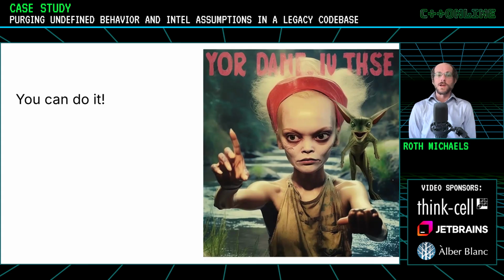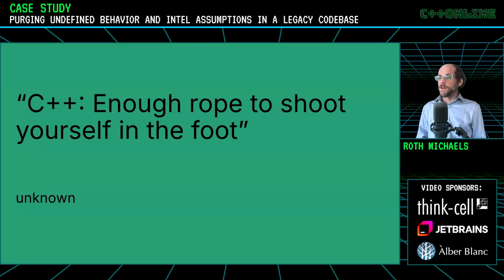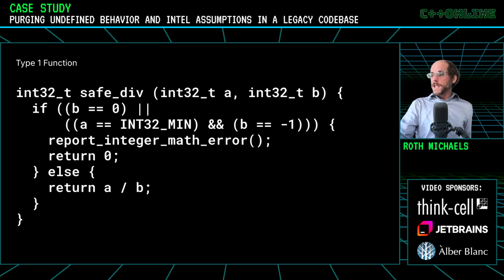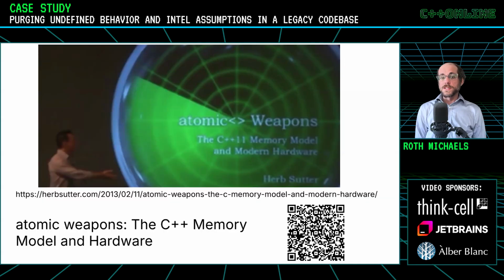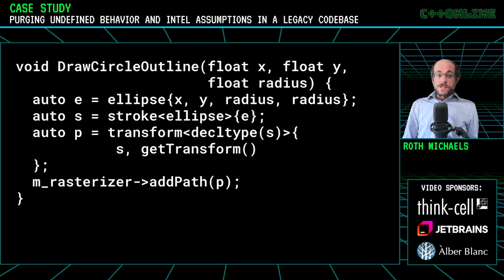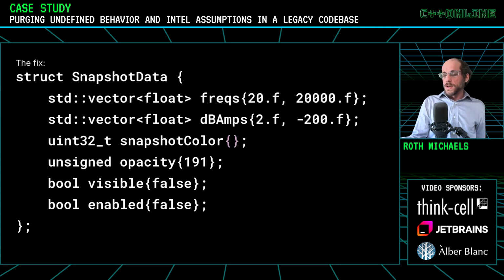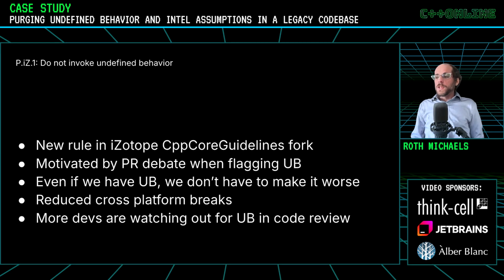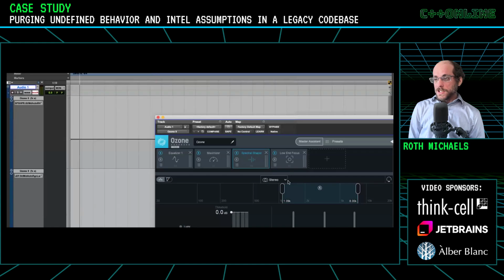Purging Undefined Behavior and Intel Assumptions in a Legacy C++ Codebase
Case Study - Purging Undefined Behavior and Intel Assumptions in a Legacy Codebase - Roth Michaels - C++Online 2026

For large C++ codebases, adding support for a new platform (e.g. Apple Silicon/ARM) can be a scary, expensive endeavor. One of the biggest causes for alarm is undefined behavior (UB), which is an unfortunate part of many legacy codebases; luckily there are tools to help. After a brief review of what undefined behavior (UB) is we will discuss what issues it can cause and why it should be avoided. We will look at a few real-life bugs caused by UB in our codebase and discuss a common type of UB in legacy codebases: ""it works on Intel"". We’ll discuss how eliminating undefined behavior from a cross platform codebase can reduce maintenance costs and make it less stressful to support new platforms for your codebase. Then, we’ll go over the specific cultural and tooling initiatives we used to eliminate undefined behavior in our C++ codebase, including how we used static analysis and clang sanitizers to identify and address issues.

Roth Michaels

Roth Michaels is a Principal Software Engineer at Native Instruments, an industry leader in real-time audio software for music production and broadcast/film post-production. In his current role at Native Instruments he works on the integration of three merged companies and their legacy C++ codebases. When he joined iZotope/Native Instruments, Roth was the lead library designer of a new internal cross-platform ""Glass"", part of which is now available as open-source. More recently in his former role as Mix/Master Software Architect, Roth helped develop the reference implementation to move iZotope's products to subscription and led the team that launched the company’s first SaaS offering for music producers. Roth studied music composition at Brandeis University and continued his studies in the Dartmouth Digital Musics program. Roth began his career in software development writing software for his own compositions, and the works of other composers and artists, and teaching MaxMSP to composers and musicians; both private instruction and designing university courses. Before joining iZotope and Native Instruments, he was working as a consultant for small startups working on mobile applications specializing in location services and Bluetooth.